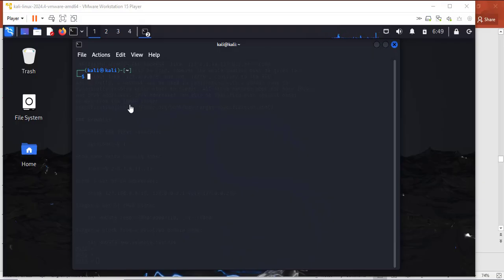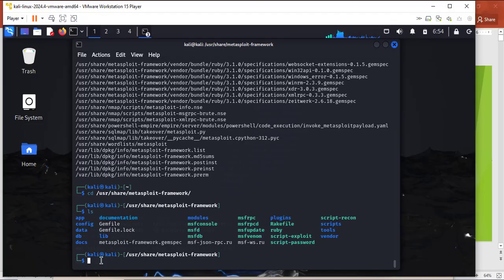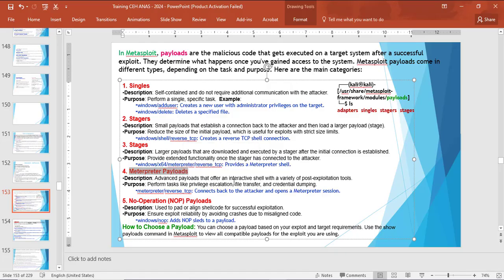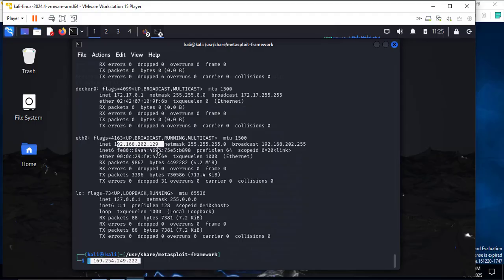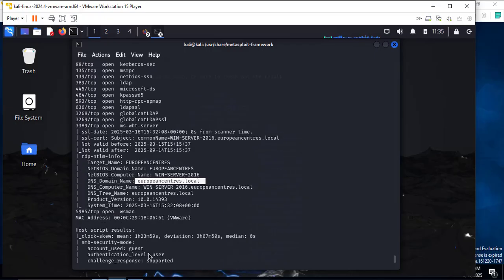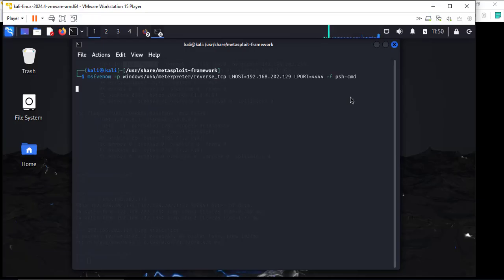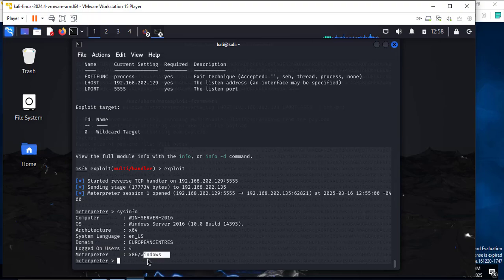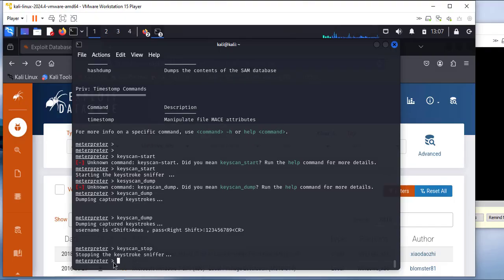Cybersecurity Attack any System: Mastering Metasploit, Meterpreter & Msfvenom | Video 16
Title: Cybersecurity Attack: Mastering Metasploit, Meterpreter & Msfvenom | Video 16

Description: Dive into the world of ethical hacking with this comprehensive tutorial on using Metasploit, Meterpreter, and Msfvenom. In this video, you'll learn:

How to create payloads with Msfvenom.

Exploiting vulnerabilities using Metasploit.

Post-exploitation techniques with Meterpreter.

This hands-on guide is perfect for cybersecurity enthusiasts and professionals looking to enhance their penetration testing skills. Remember, always use these tools responsibly and ethically.

Chapters: 0:00 Introduction 2:15 Setting Up the Environment 5:30 Creating Payloads with Msfvenom 10:45 Exploiting Systems with Metasploit 15:20 Post-Exploitation with Meterpreter